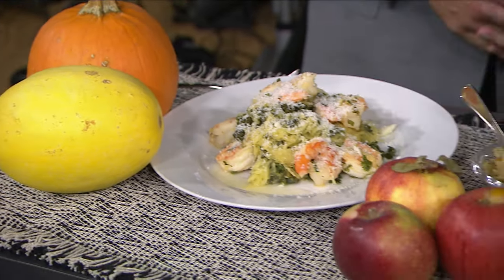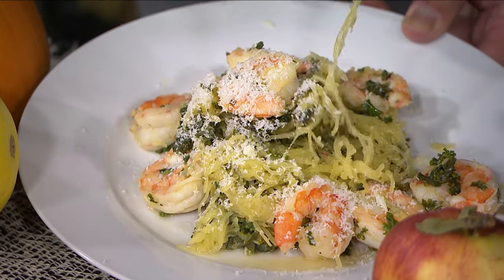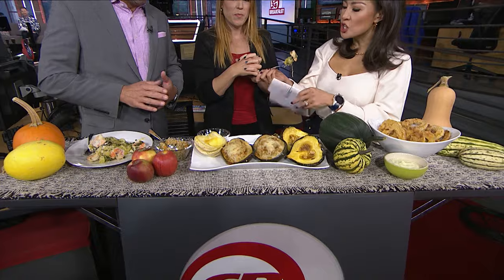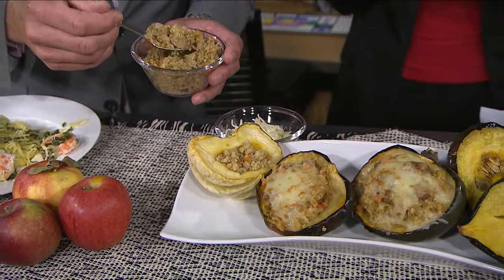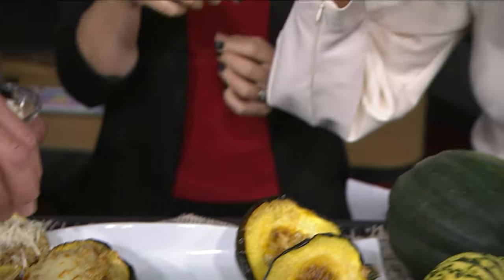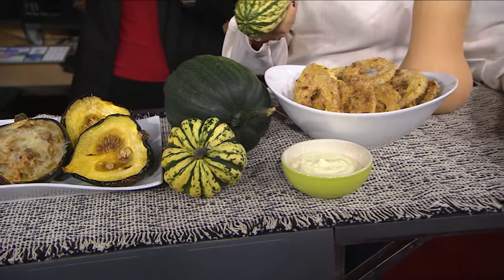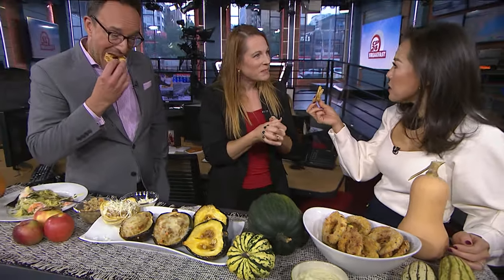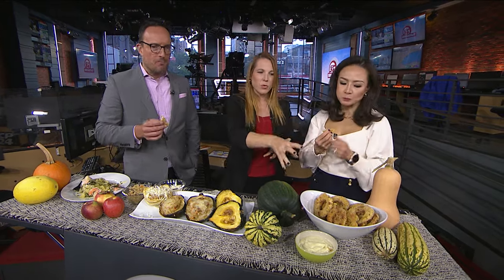Meal Prep Mondays: Sharing different seasonal squash recipes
Seanna Thomas is here for Meal Prep Monday and she's sharing different seasonal squash recipes.